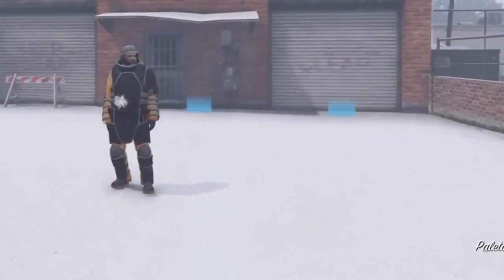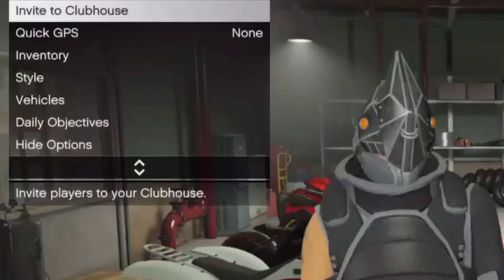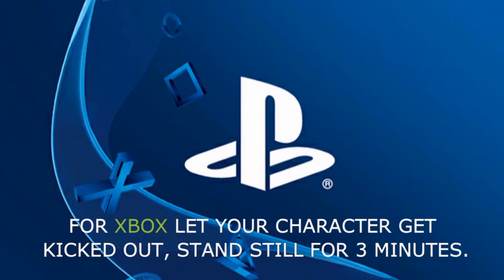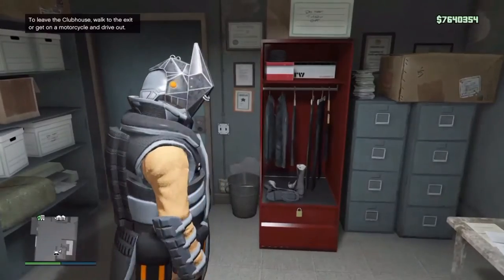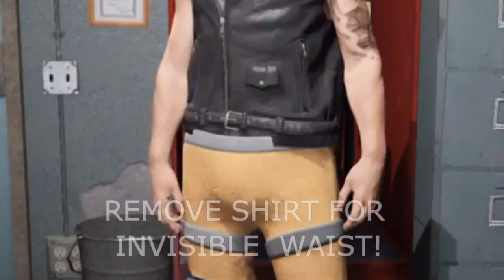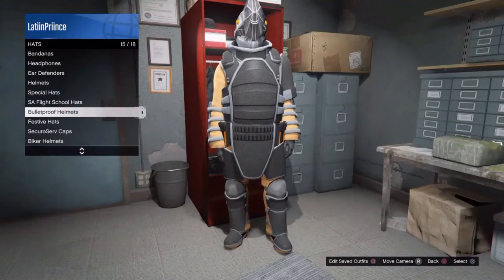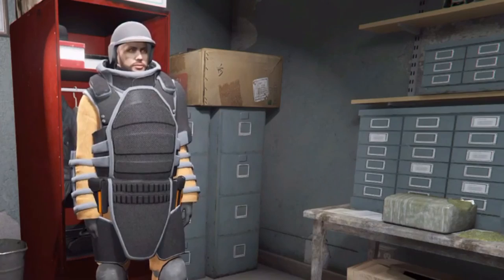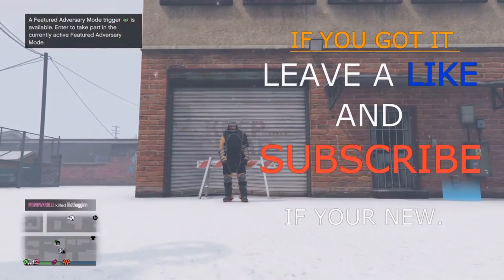How To Get The Juggernaut Outfit | Invisible Feet | Invisible Waist | Glitch | GTA 5 Online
READ DESCRIPTION!
►Like My Facebook Page (Link Below)

►Let me know your a sub for a quicker respond.